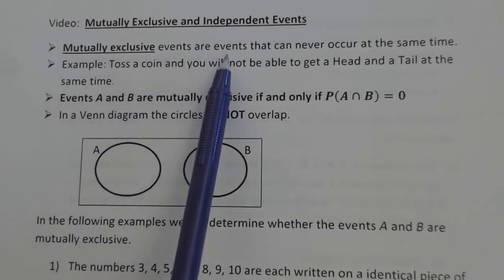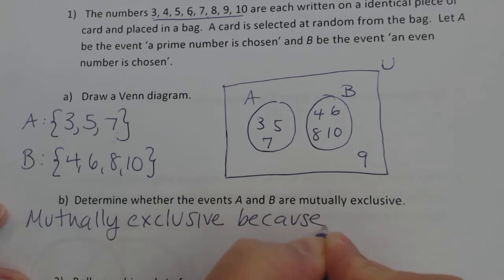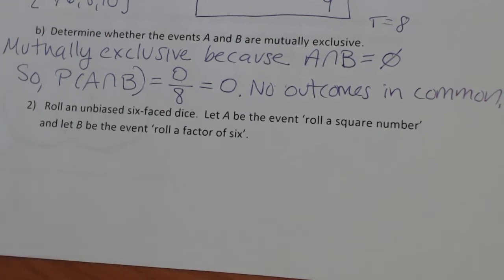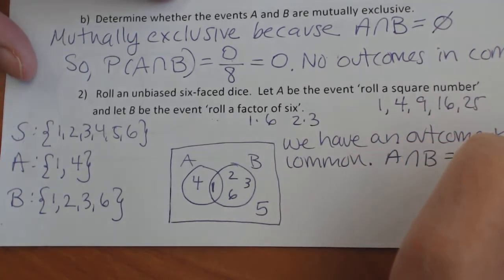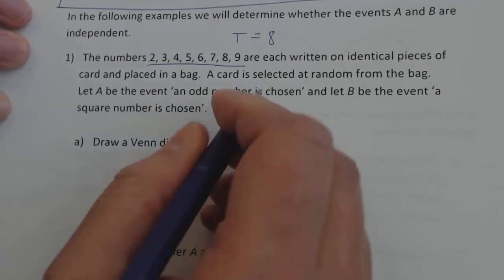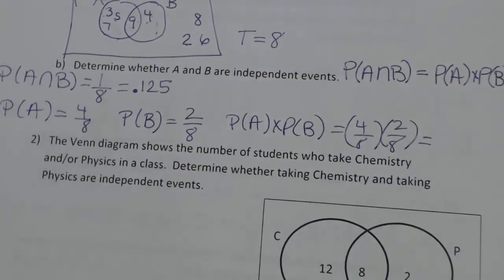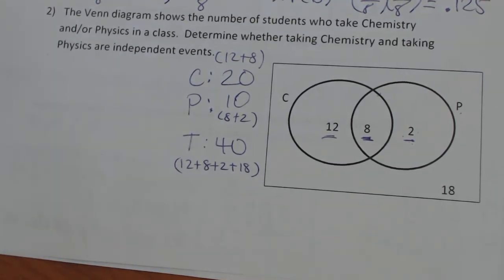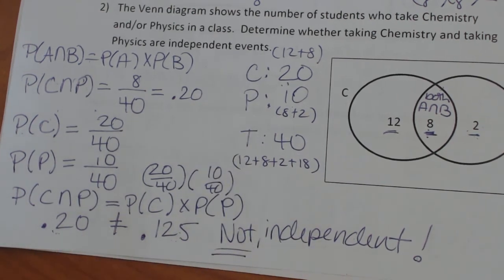Mutually Exclusive and Independent Events